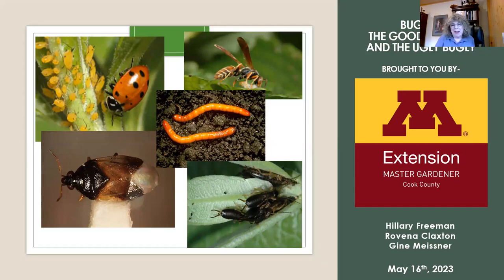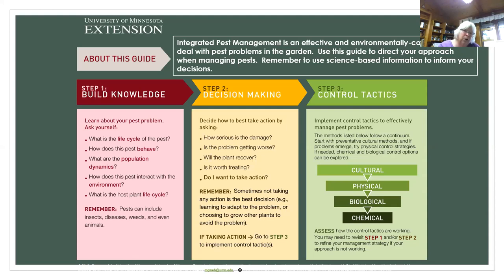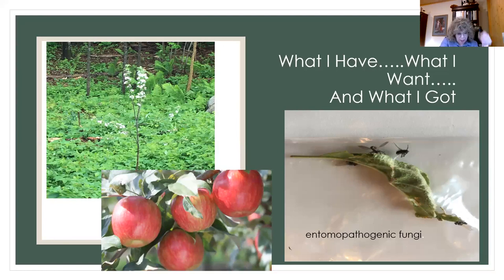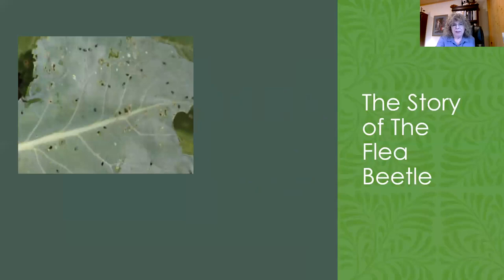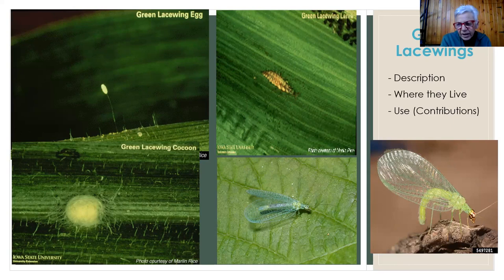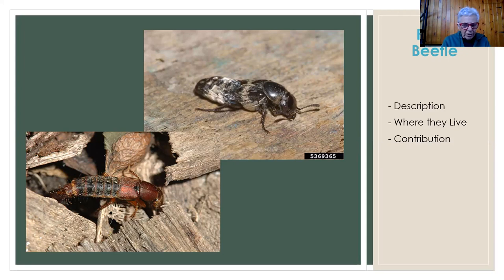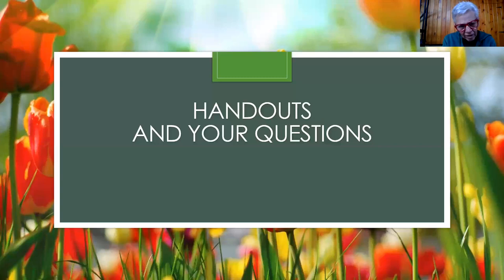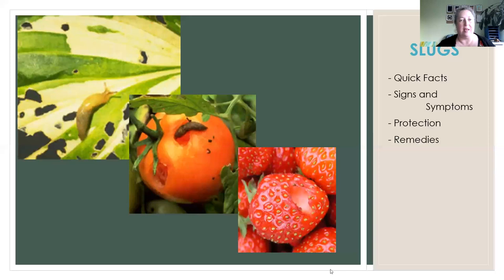The Good, the Bad, and the Bugly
Cook County Master Gardener Volunteer Program to support their work with gardening education in the community – Donate

This site gives helpful up-to-date information on the latest and greatest.  Also, you can sign up to receive their monthly newsletter via email.

What’s wrong with my plant?

This is a more general link to diagnose a problem.

This link is your gateway to integrated pest management.

An excellent link that provides useful information about native plants and pollinators.

When using Google or any other search engine to research a question, if you add EXT at the end of the question you will pull in resources from other University Extensions across the country.

The Good, the Bad, and the Bugly Powerpoint:

CCHE provides in-person and virtual lifelong learning events, workforce training, tuition scholarships, tutoring services, low-cost laptops, and advocacy and support for all of your educational needs in Cook County, MN. To learn more about what we do, visit us